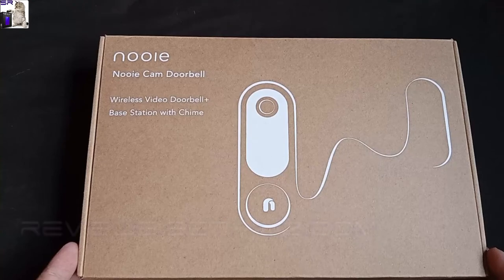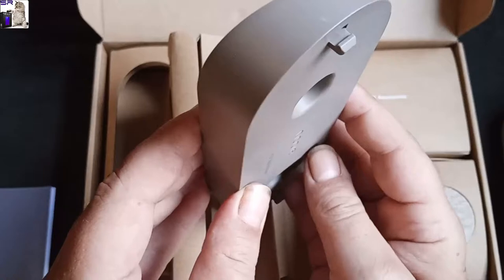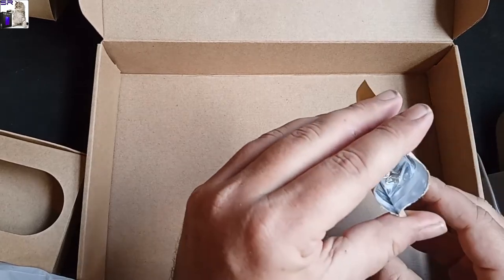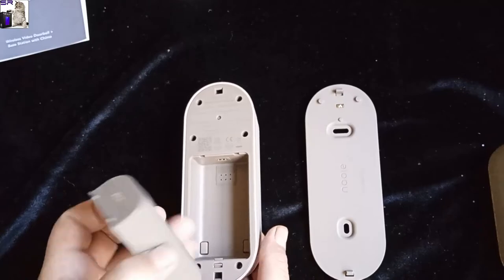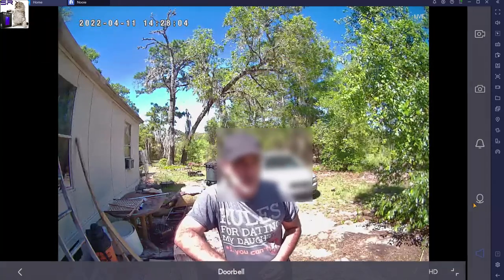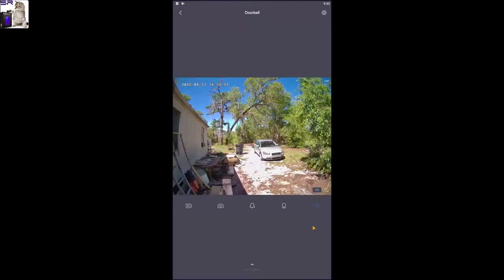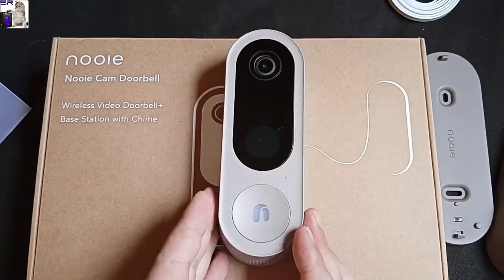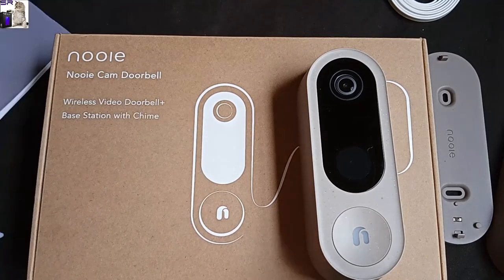Nooie wireless doorbell camera w/ remote control via app - Review, Setup & Testing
Review and testing of the Nooie wireless doorbell camera, it works via Nooie app, which lets you remote view the camera.

Product Features:
Camera resolution: 2k = 2048x1536 max
Supports micro SD card (up to 128gb)
IR Nightvision (IR = infrared, it uses IR LEDs to light up the area)
Built-in Microphone and Speaker (2-way audio).
Motion detector with adjustable range
Alarm system based on motion sensor
Remote live feed (you can view the camera via app).
Save images and videos to your mobile device via Nooie app
Doorbell button rings your app (phone / tablet)

Nooie doorbell camera
doorbell cam
nooie wireless doorbell camera
wireless doorbell
remote doorbell camera
remote doorbell with camera
doorbell with camera
nooie app
how to setup doorbell camera
doorbell cam with microphone
doorbell intercom
nooie cam doorbell
doorbell security camera
door security camera
nooie camera
security camera
motion detection
motion detector door camera